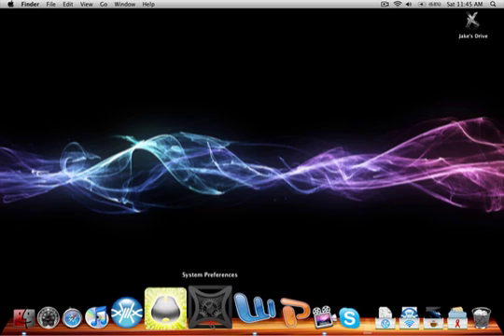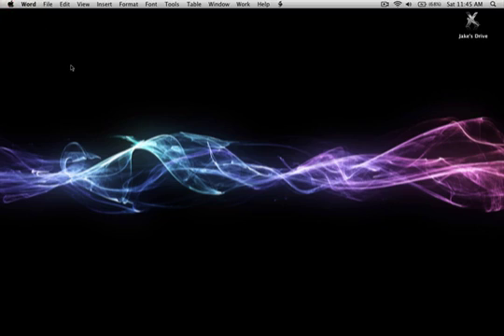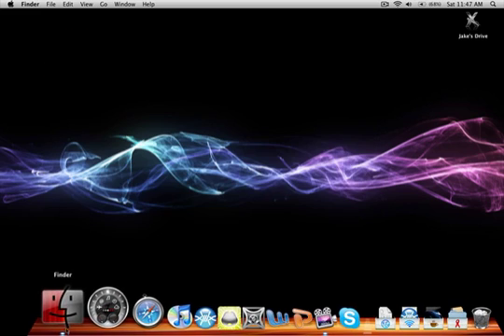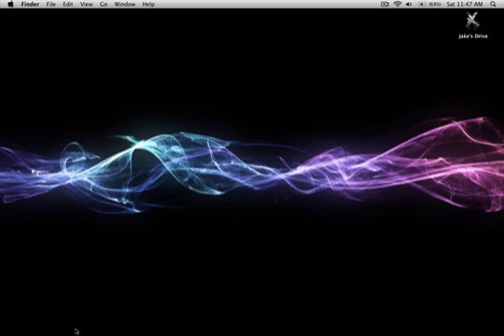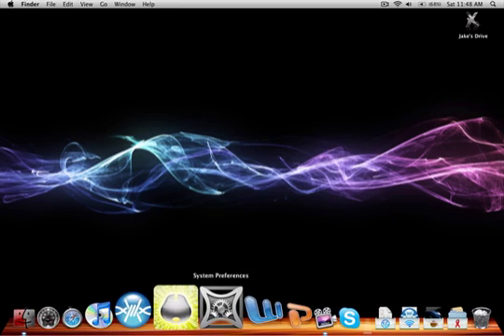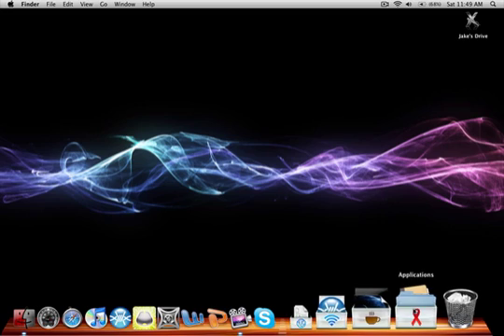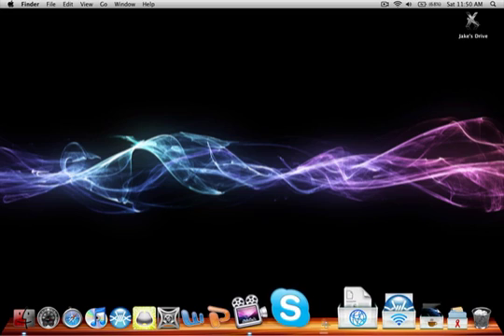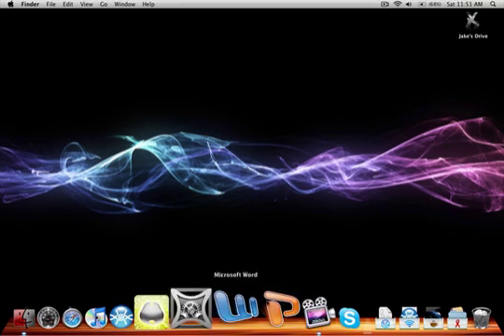New Mac Users - The Basics For Switching from PC to Mac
Here is the basic stuff you need to know to make a smooth transition from PC to Mac (the best computer decision ever made haha).